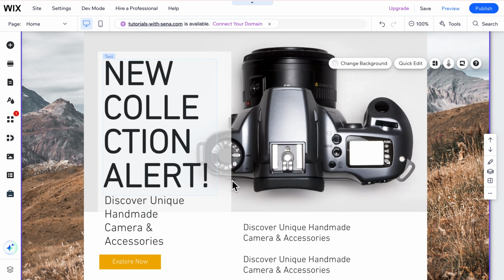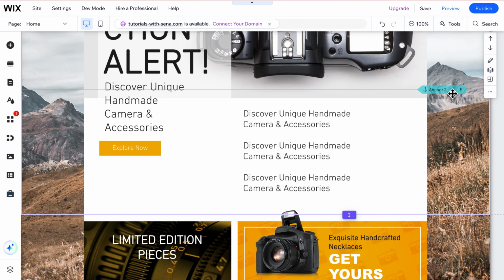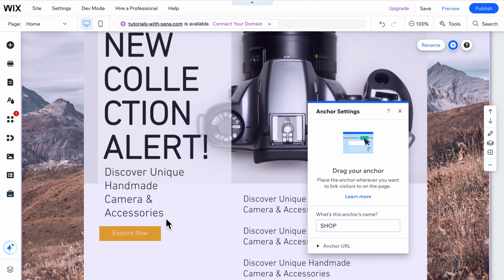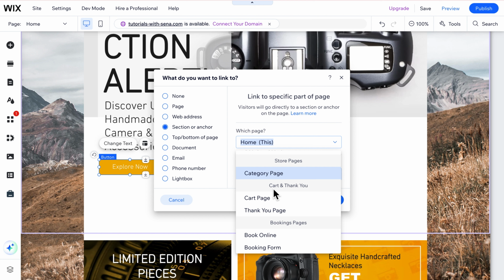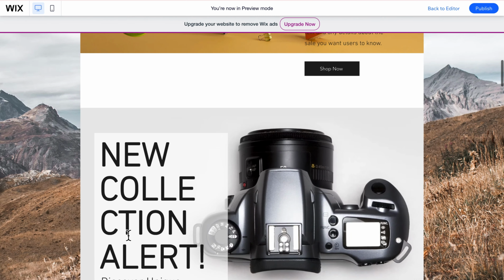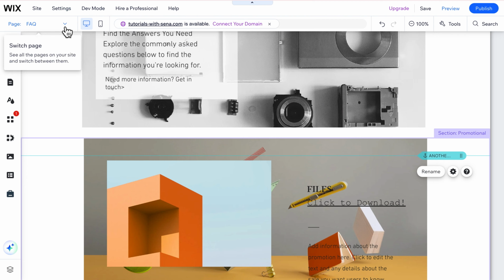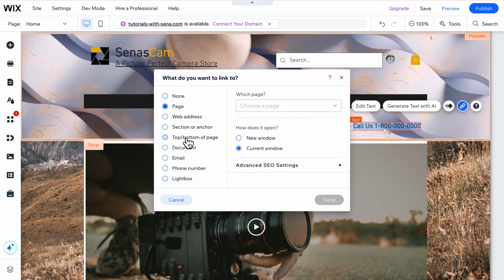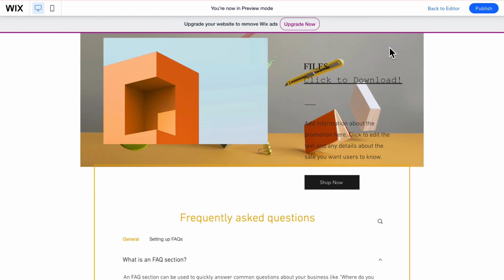How to Add & Use Anchor Links on WIX | How to Link Different Element on The Same or Different Page!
🔗 How to Add Anchor Links on WIX (2025 Guide) - Jump to ANY Section Instantly! 🎯

Want to link to specific sections on your WIX site? This 2025 tutorial shows you how to create anchor links—whether for one-page navigation, FAQs, or cross-page jumps—with pro tips for smooth scrolling!

🔹 Why Use Anchor Links?
✔️ One-page sites (e.g., portfolios, resumes)
✔️ Table of contents (long articles/FAQs)
✔️ "Back to top" buttons
✔️ Landing page CTAs (jump to sign-up forms)

🔹 In This Video, You’ll Learn:
✅ Step 1: Create anchor points on ANY element (headers, images, etc.)
✅ Step 2: Link to them from the same page (menu items, buttons)
✅ Step 3: Link to them from DIFFERENT pages (cross-page navigation)

⚠️ Warning: WIX hide anchor settings—I’ll show you the workaround!